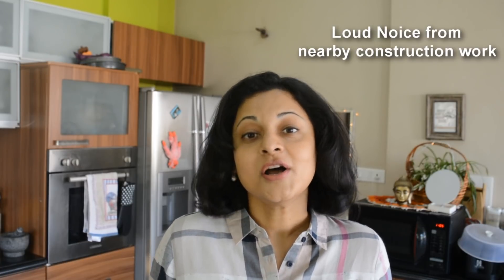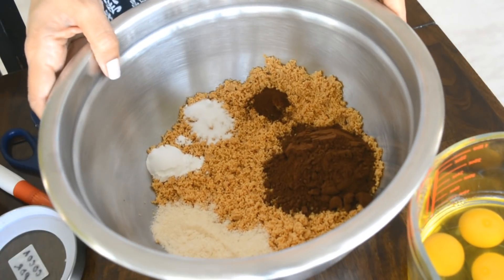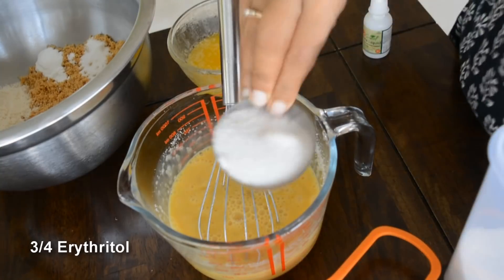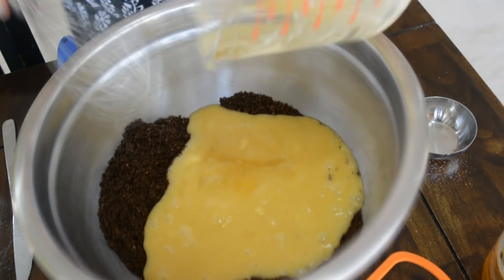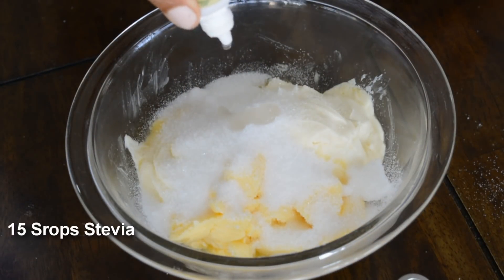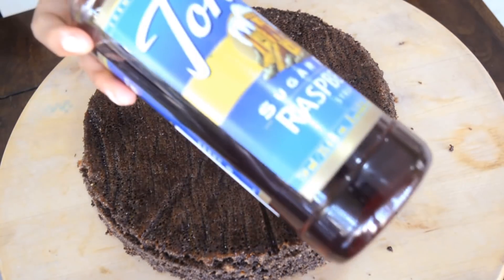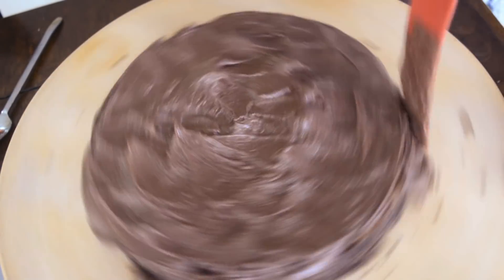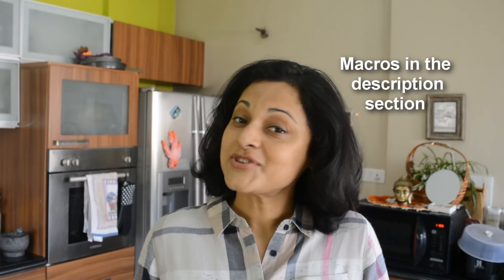Keto Gluten-Free Chocolate Cake | Best Keto Chocolate Cake Recipe | Keto Recipes | LCHF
Keto or Gluten Free or Low Carb Chocolate Cake must be one of the first things people make when they start a keto channel. I don't know what took me so long. But, as they say, better late than never. So here I am, sharing my best recipe for a keto chocolate cake. It is moist and the frosting is decadent from the butter and the cream cheese. It is quite filling and hence little goes a long way. I cut it into slices and have them stored in the freezer. So whenever I need a dessert, I know that there is a cake waiting for me right there :P. Happy Cooking!

Cream Cheese (the cheapest)
Stevia Drops
Dark Cocoa Powder
Spring Form pan 22 cm
Parchment Paper: Spring Form pan 22 cm
Coconut Flour
Almond Flour
Aluminium free Baking powder

Ingredients:
2 Cup Almond Flour
5 tsp Coconut Flour
1 tsp Baking Powder
1 tsp Baking Soda
1/2 tsp Instant Coffee
1/4 Cup Cocoa Powder
6 Eggs
1 tsp Vanilla Essence
3/4 Cup Erythritol
1 Cup Melted Butter
1/2 Cup Apple Cider Vinegar
12 drops Stevia

Butter Cream Frosting:
1 Cup Butter
1 Cup Cream Cheese
15 drops Stevia
1/4 Cup Erythritol
1/4 Cup Cocoa Powder

Macros: Serves 12
Each Serving
Only Cake:
Calories 298
Total Fat 28 g
Net Carbohydrate 3 g

Frosting:
Calories 206
Total Fat 22 g
Net Carbohydrate 1 g